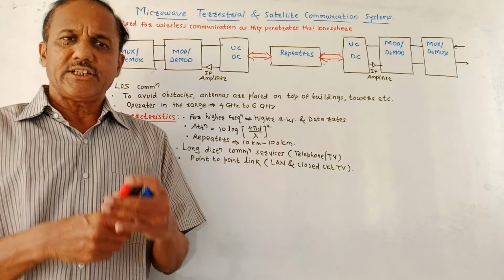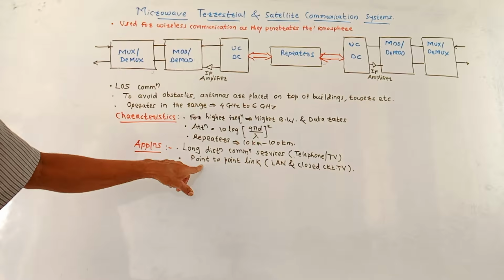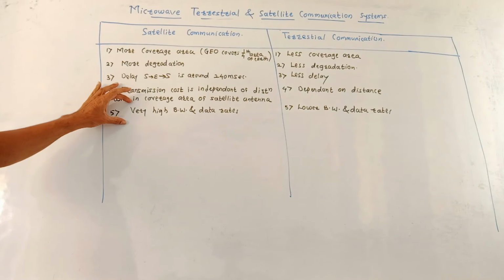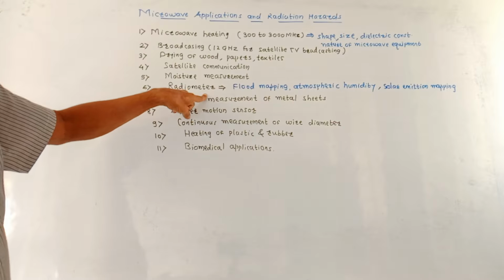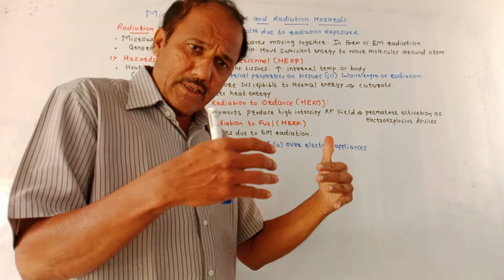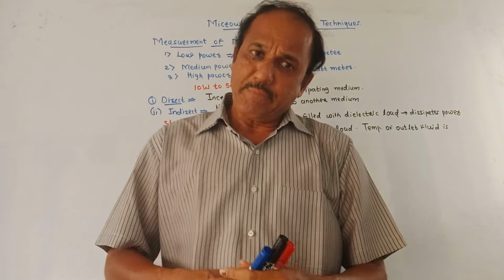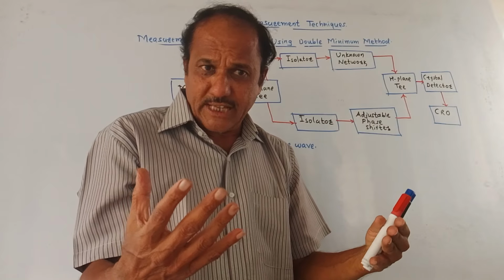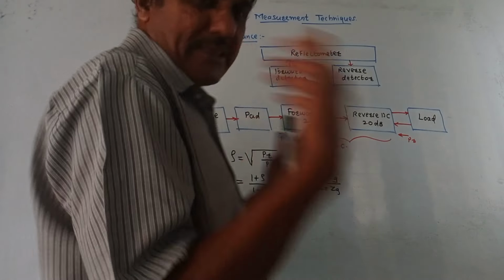QUICK REVISION: MICROWAVE SYSTEMS AND MICROWAVE MEASUREMENT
This video provides a quick revision of microwave systems and microwave measurement techniques.